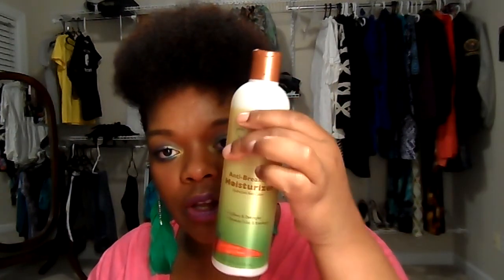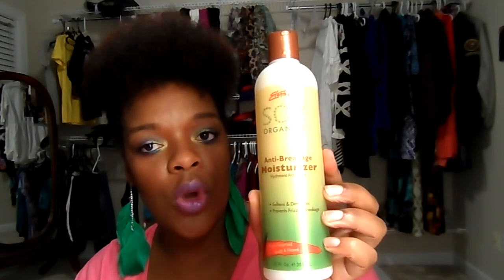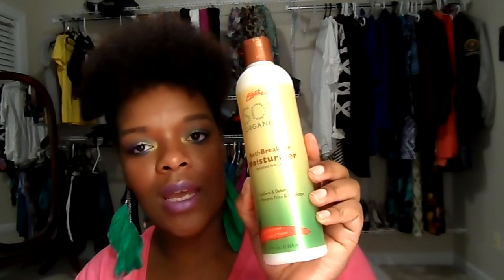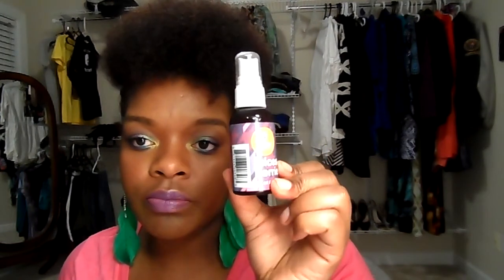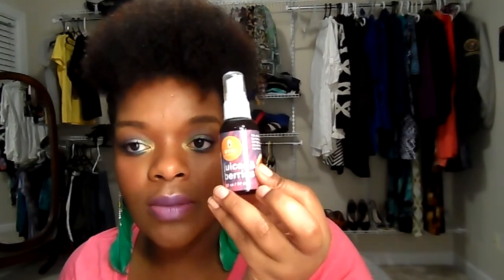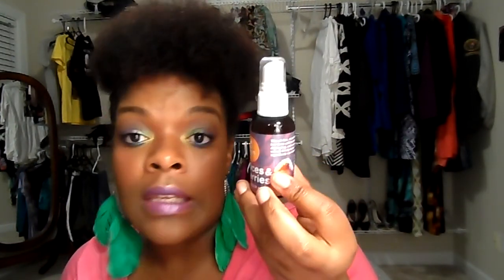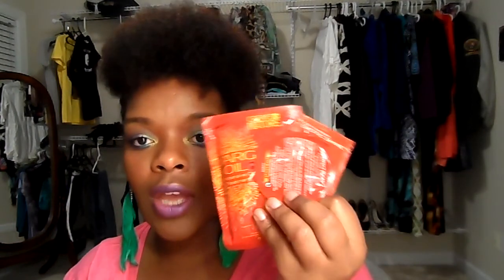11-My First CurlBox (Jan 2013)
I don't see what the hype was about CurlBox. I am going to give it one more go, just to see if it will be as disappointing as this one was :(

Get great natural hair tshirts: Realnaturaltees.com